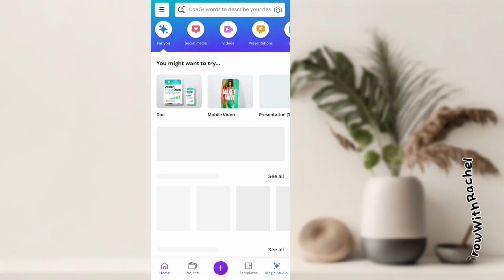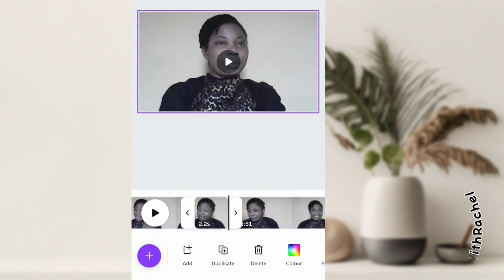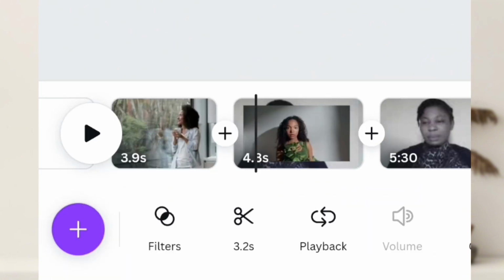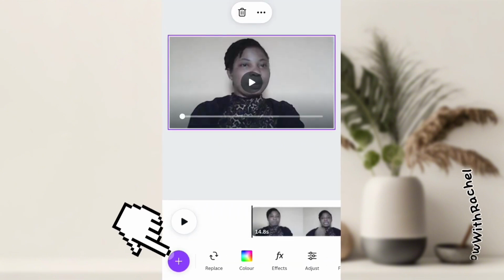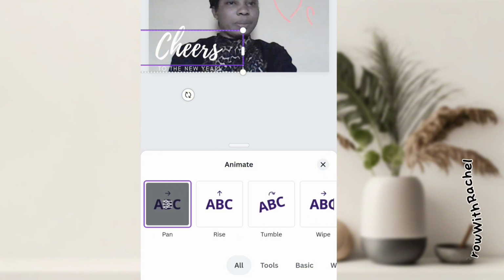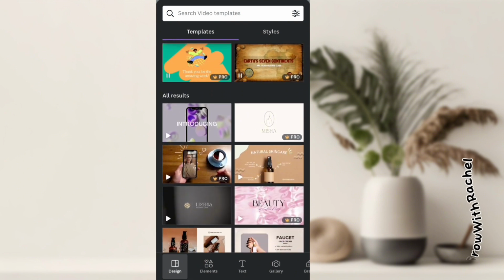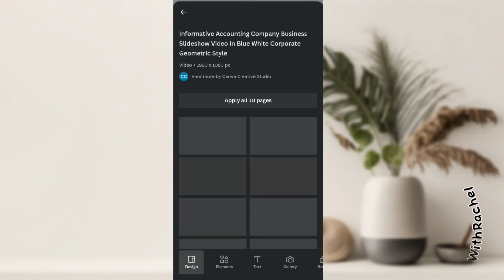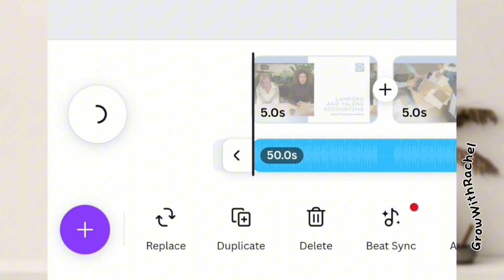How to Edit Videos on Canva for Mobile • FULL CANVA MOBILE VIDEO EDITING TUTORIAL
Welcome to our latest tutorial on Canva Mobile Video Editing! In this video, we'll guide you through the process of creating and editing stunning videos using Canva Mobile. Learn how to unleash your creativity with Canva's user-friendly interface and powerful editing features. Whether you're a beginner or a seasoned editor, we've got tips and tricks to elevate your video content. Watch now and discover the endless possibilities of Canva Mobile for video editing. Let's dive into the world of Canva Mobile video editing together!